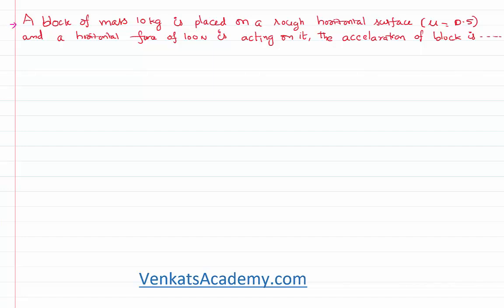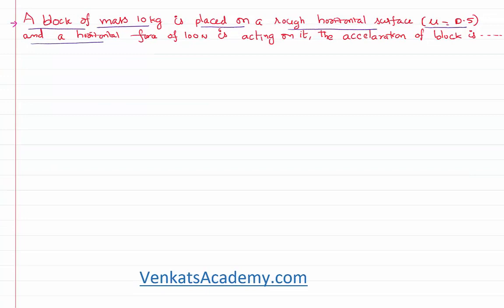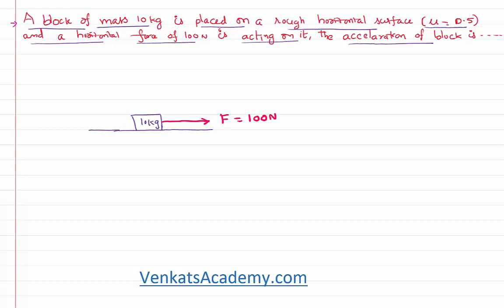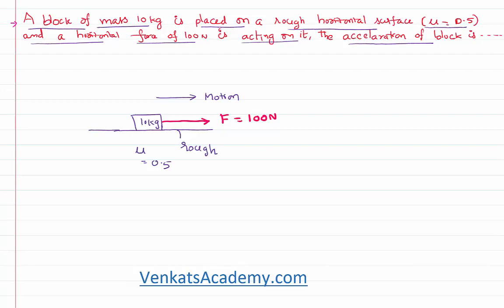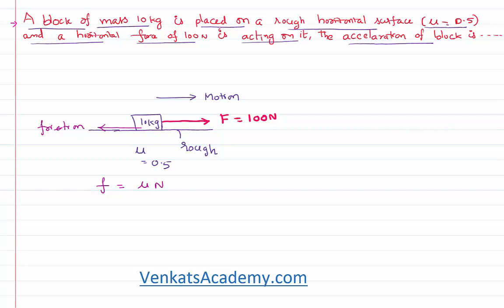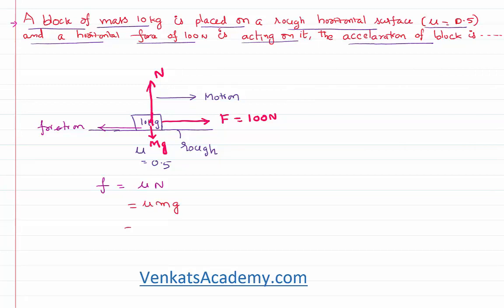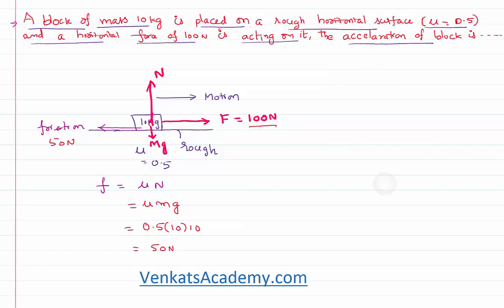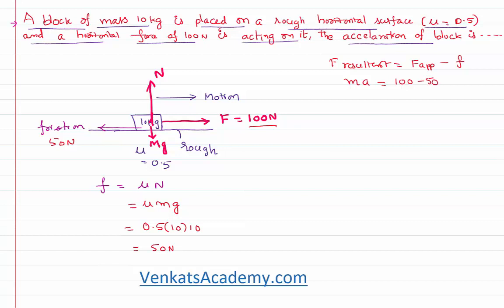If Applied force is More than Limiting Friction Acceleration of Body for JEE and NEET Physics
If Applied force is More than Limiting Friction Acceleration of Body JEE and NEET Physics Problem is done here in this video. If applied force is more than limiting friction, there is extra force to move the body after overcoming the maximum friction and hence it will get some accelaration.

0:00 given probelm is...
0:50 understading problem..
1:45 finding frictional force
2:50 writing resultant force